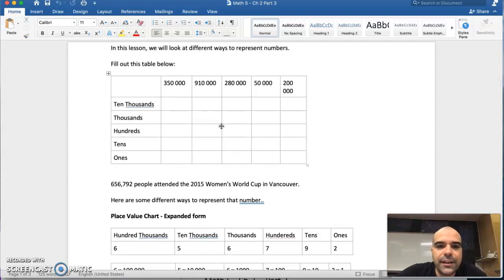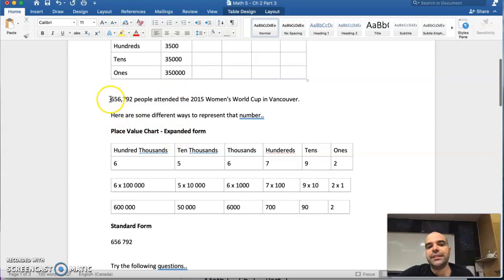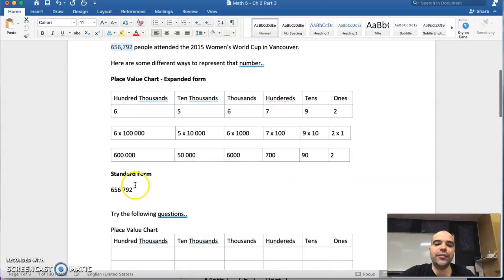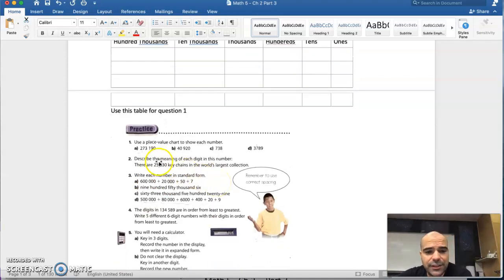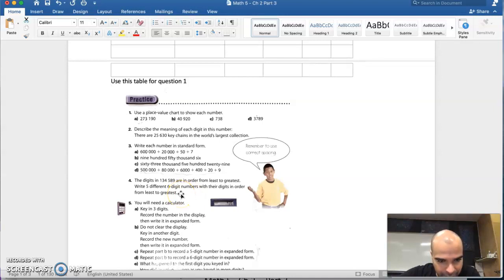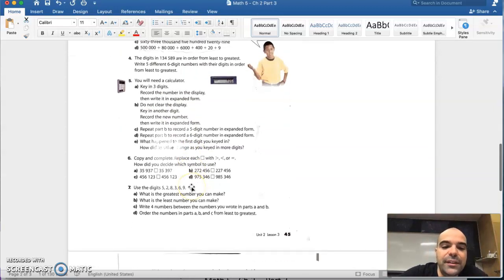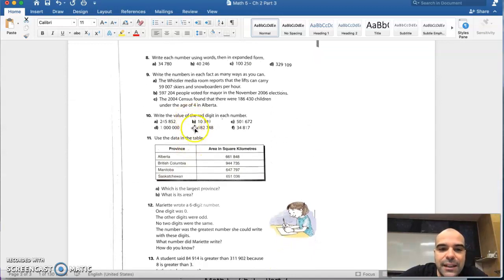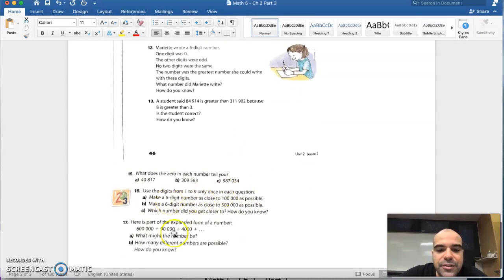Math 5 - Ch 2 -- Part 3